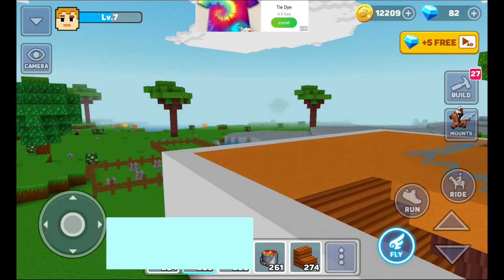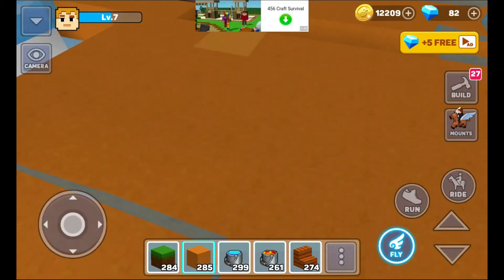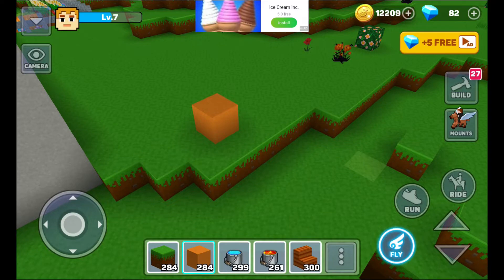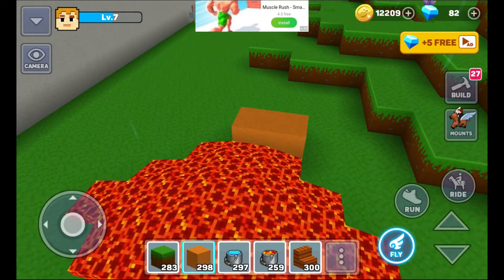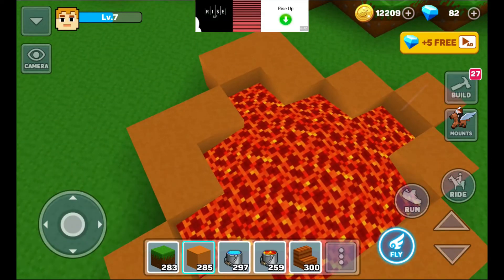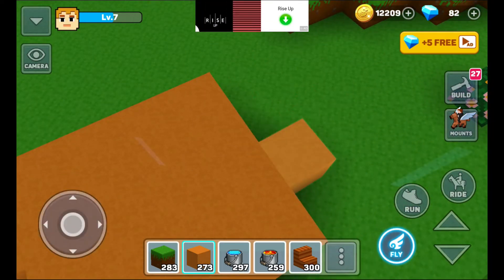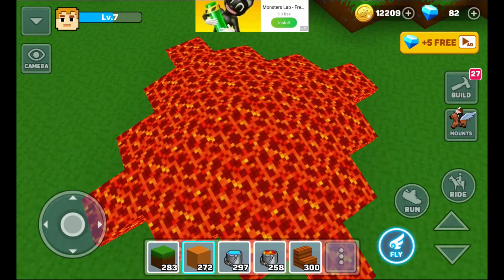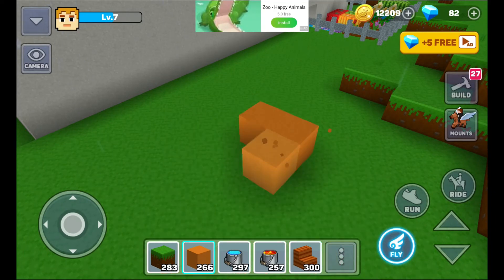Great trick MINI BLOCK CRAFT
Mini Block Craft getting rid of flood or lava very easy, love it